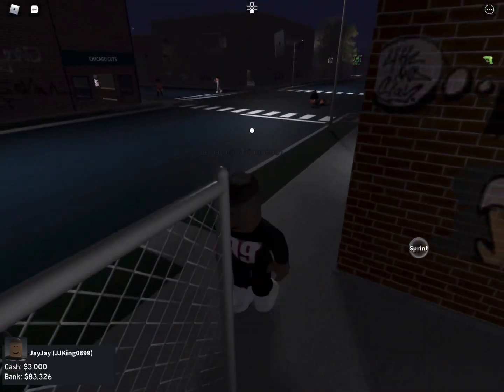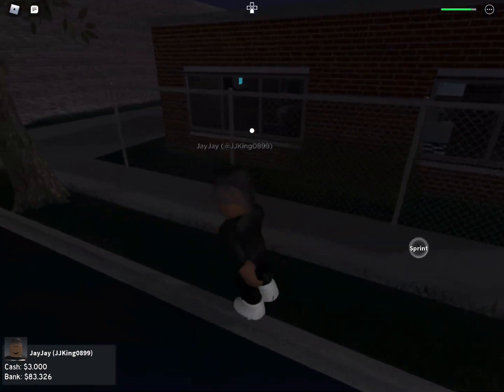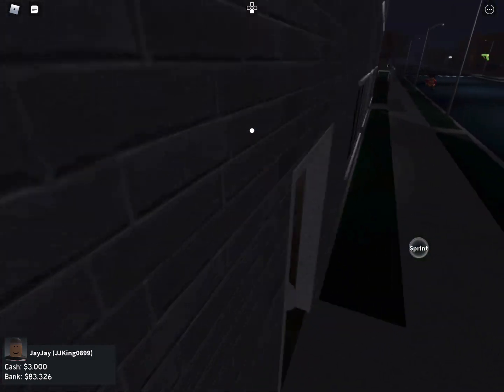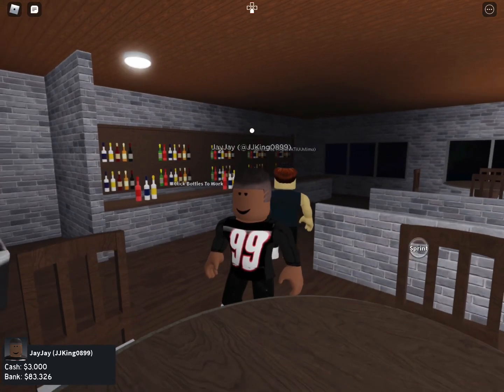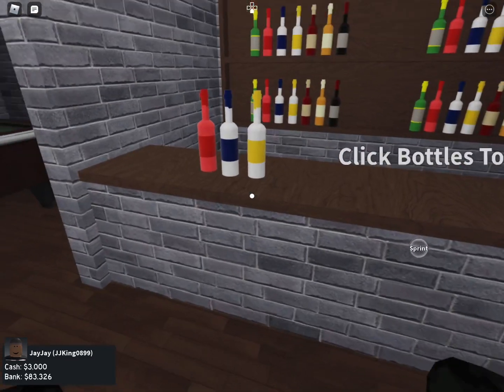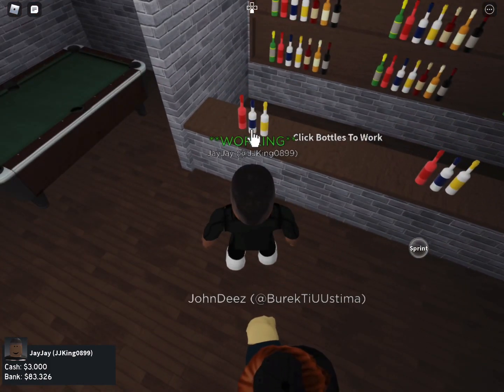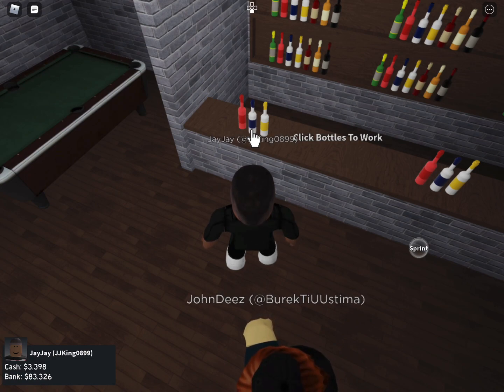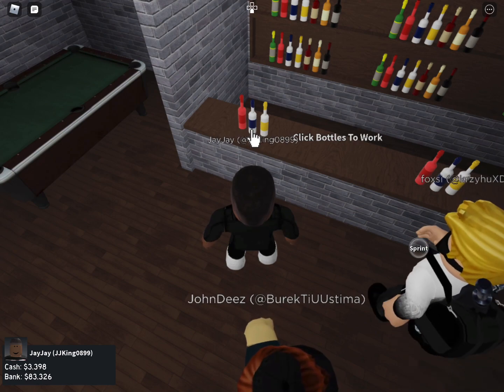How to make QUICK CASH in Chicago Remastered (Part 1)